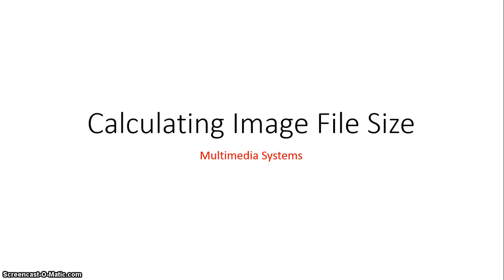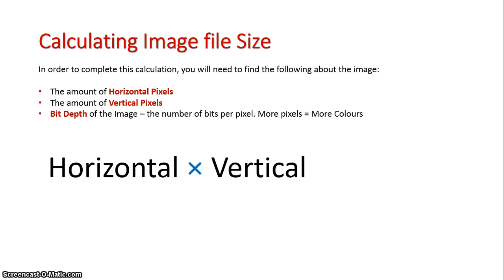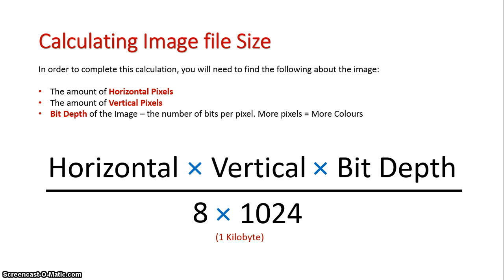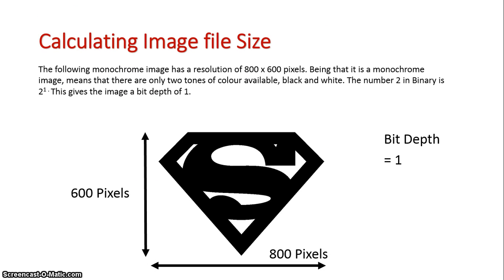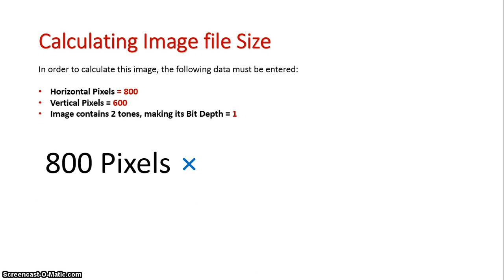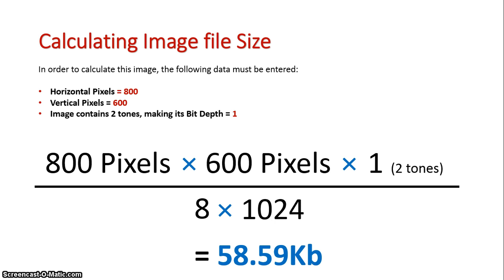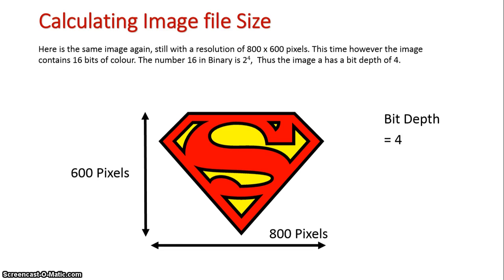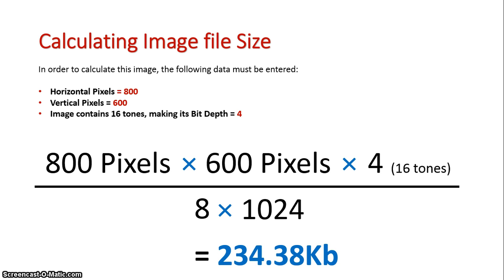Calculations Image File Size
An outline on home to calculate the raw file size of an image. Be sure to understand how to comprehend an images Bit Depth!